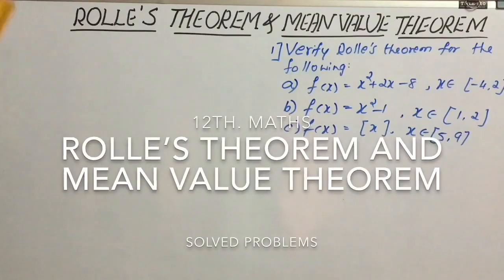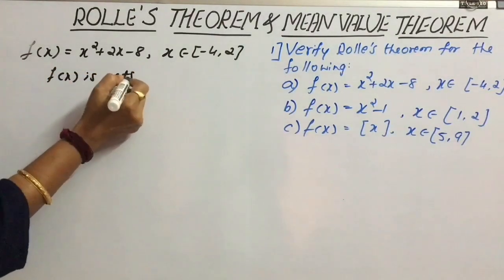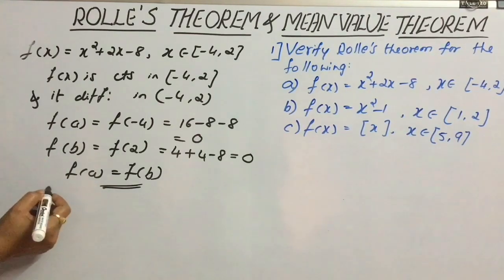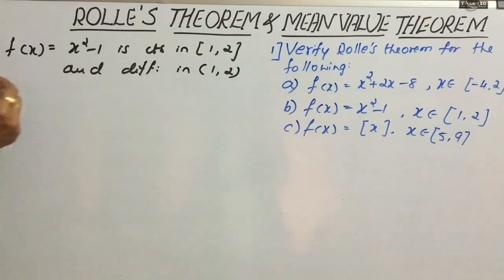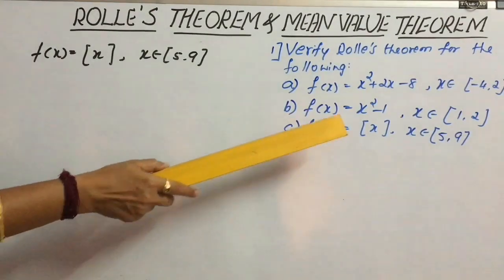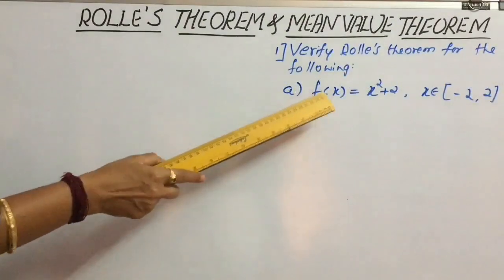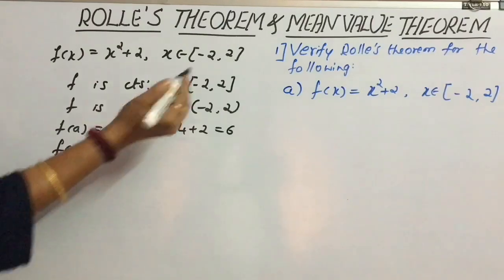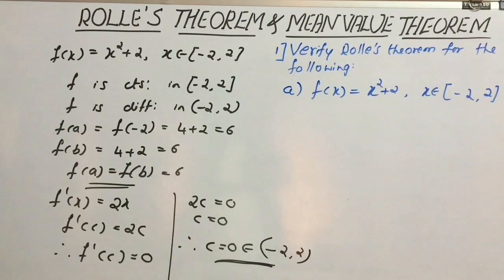12th maths : ROLLE’S THEOREM AND MEAN VALUE THEOREM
By easy maths package- Solved problems on ROLLE’S THEOREM AND MEAN VALUE THEOREM